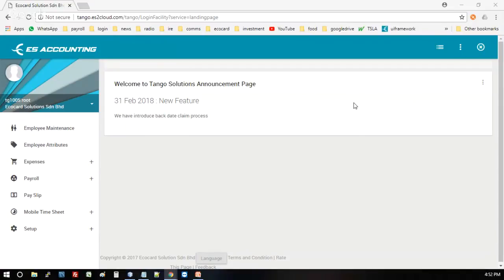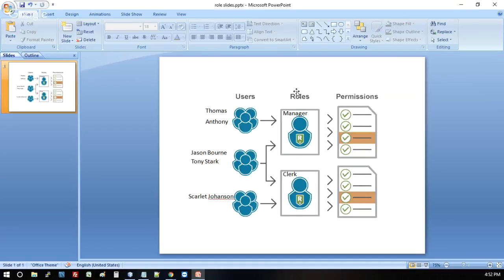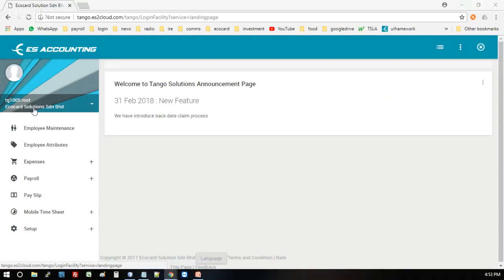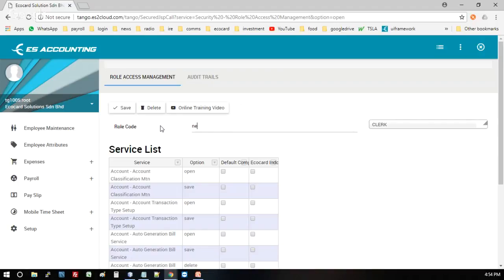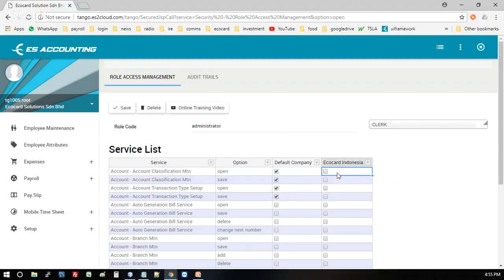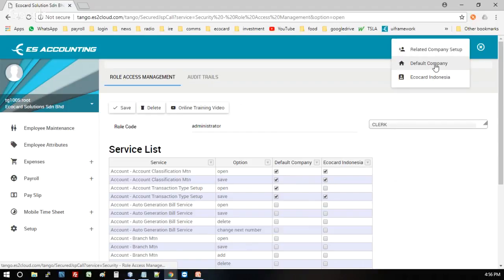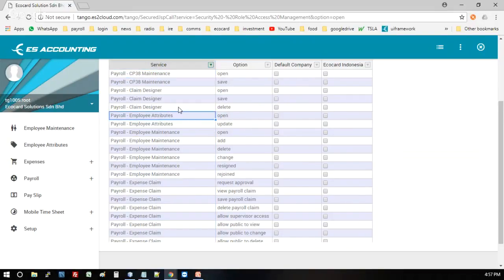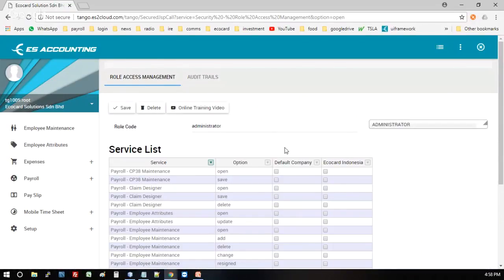Role Access Maintenance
This video shows you how to maintain the roles